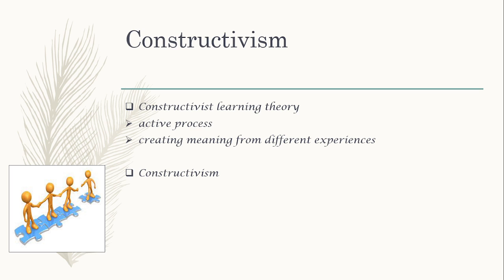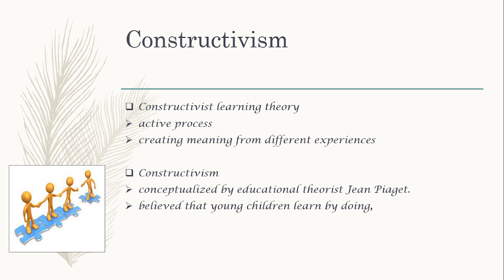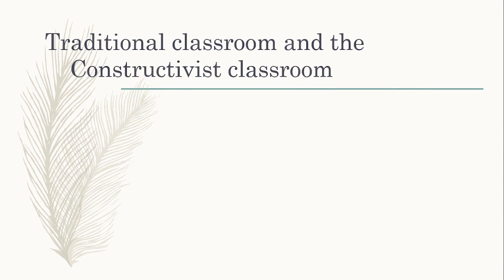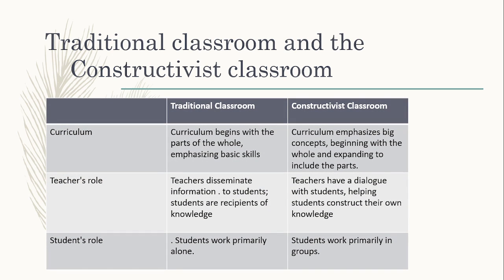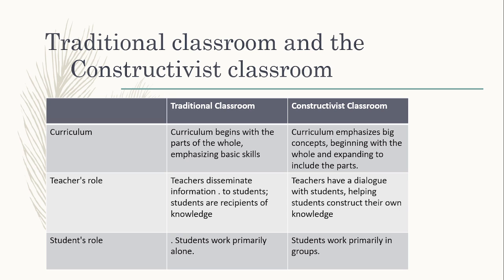CONSTRUCTIVIST THEORY IN TEACHING MATH